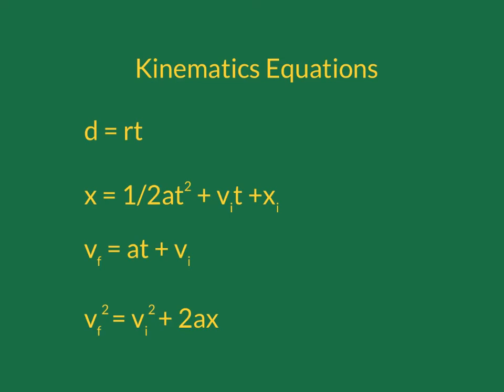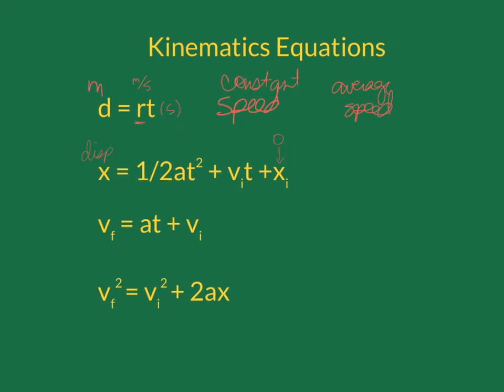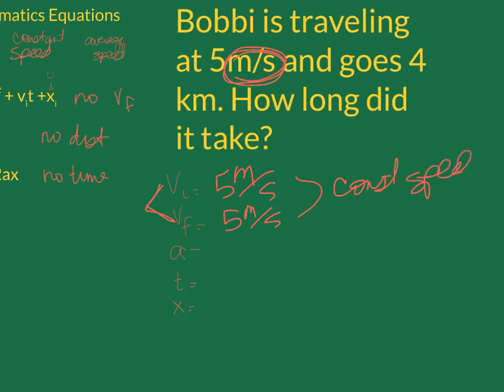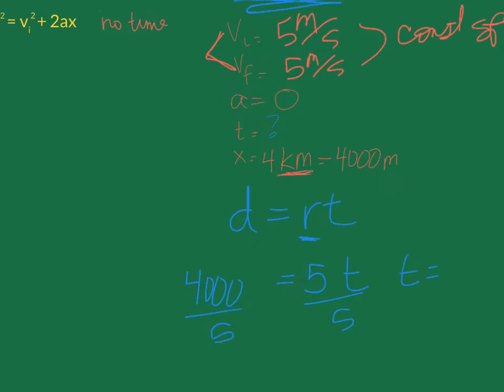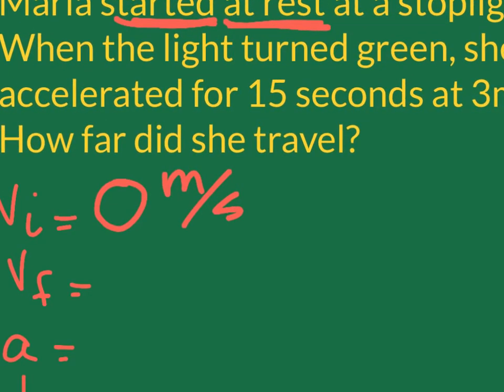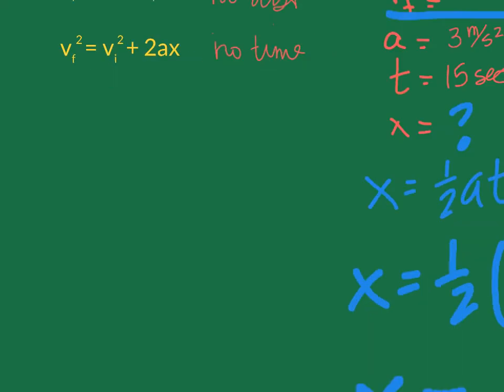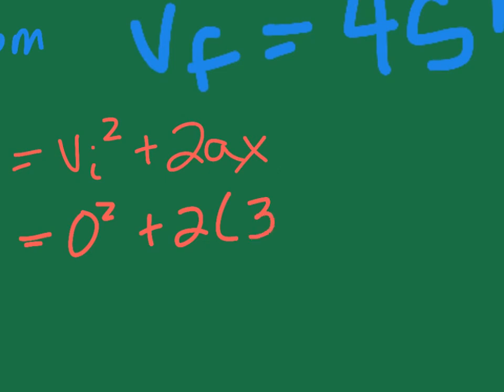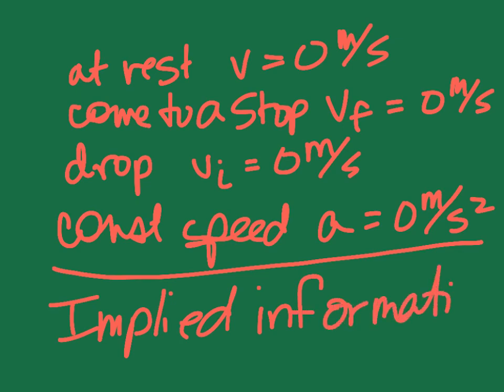Kinematics equations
How to tell which kinematics equations to use